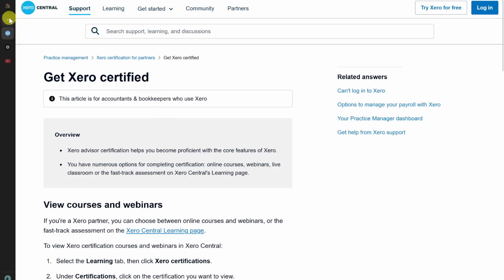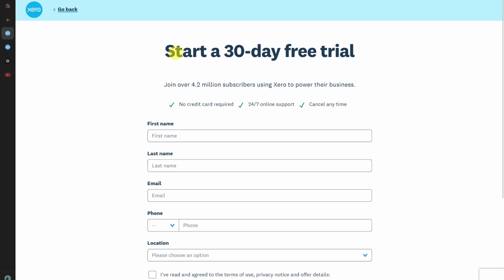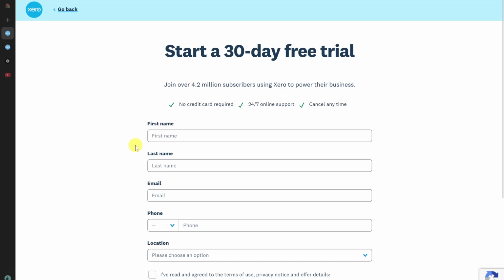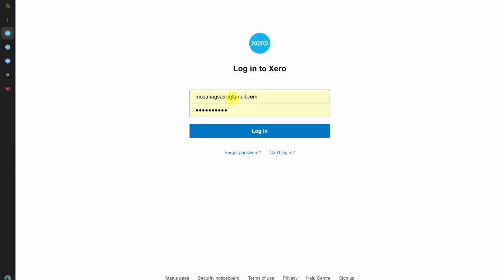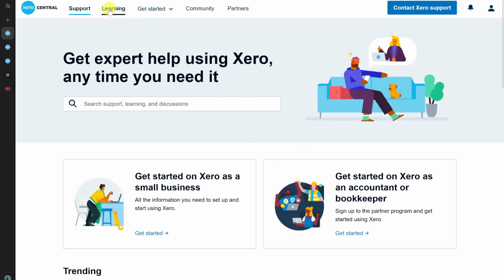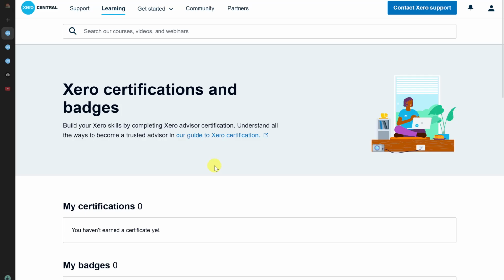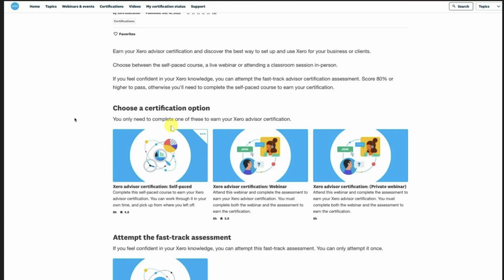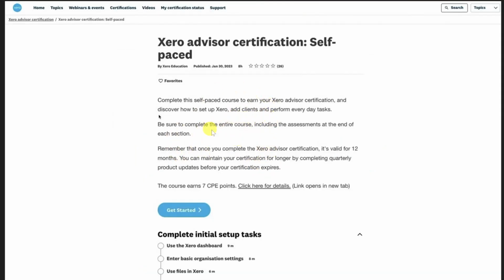How To Become Xero Certified Advisor - Step by Step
In this video, I'm going to show you how to become xero certified advisor.